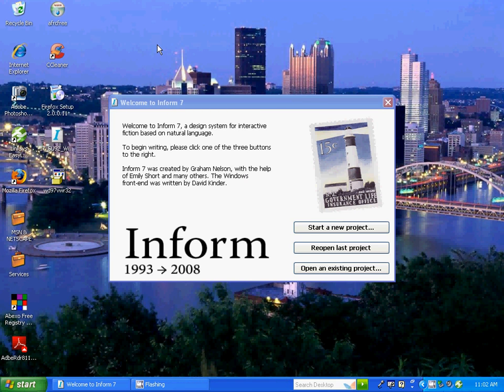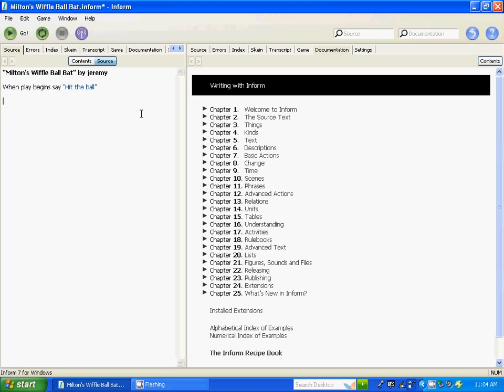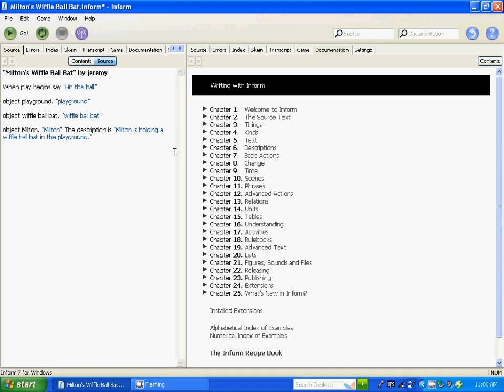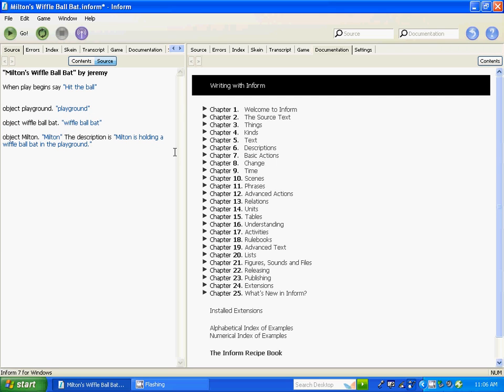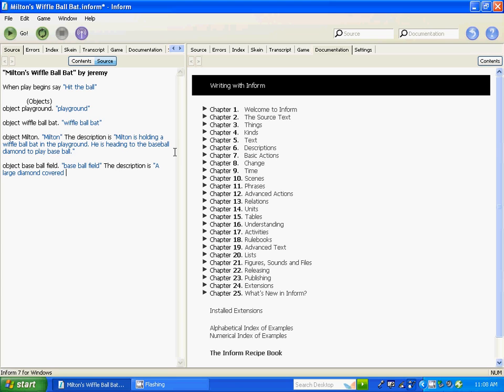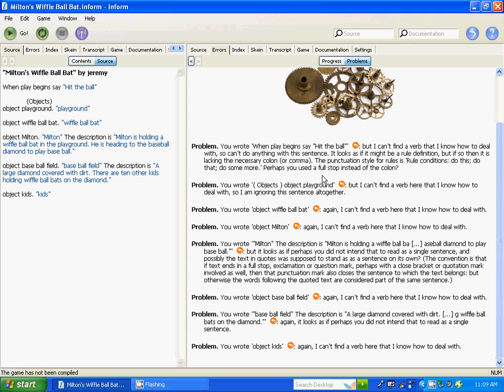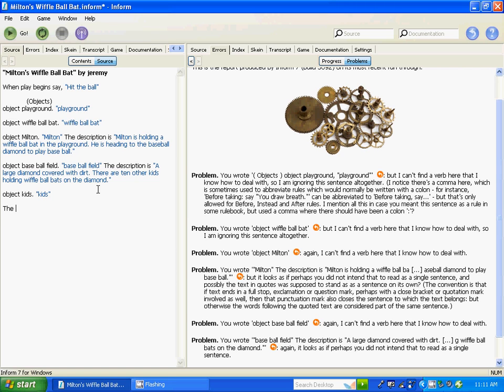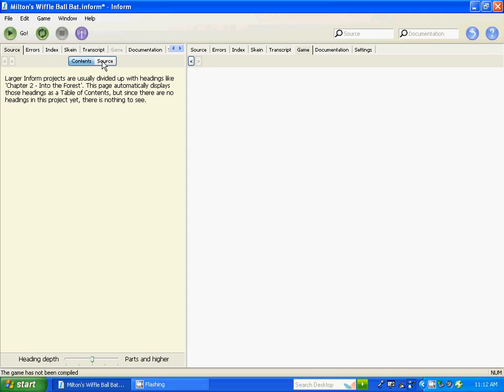Inform 7 Tutorial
Baisc navigation thru Inform 7